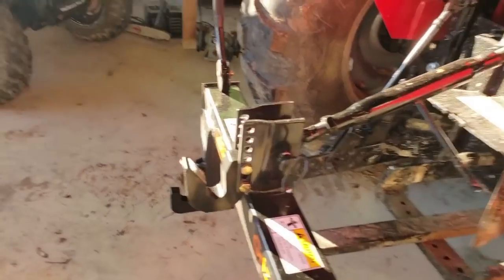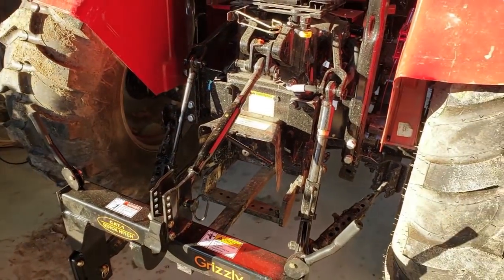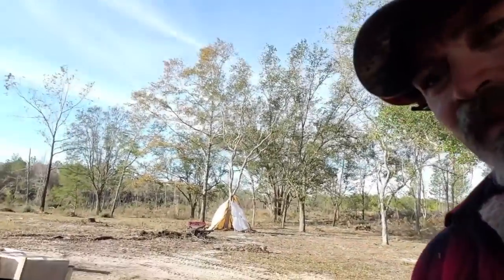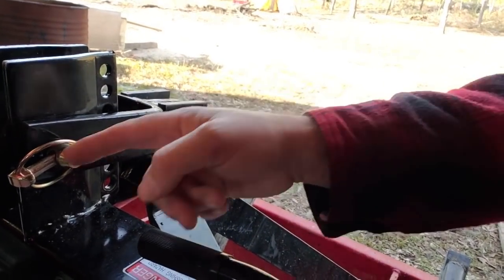Did I Buy the right 3 pt hitch quick hitch?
Putting the 3 point hitch quick attach onto my Mahindra 4540 4wd. It will make life so much easier, I can already tell. Here on our Hobby farm we need to be as efficient as possible. This will help. Check out other videos of the farm.

OTHER AMAZON PRODUCTS WE RECOMMEND:
AMAZON PRODUCTS WE RECOMMEND:

1. LOCK and LUBE
2. GLOVE CLIPS
3. 3M WORKTUNES HEADPHONES
4. REPLACEMENT GAS CAN SPOUT
5. SLIME AIR & WATER ADAPTER KIT